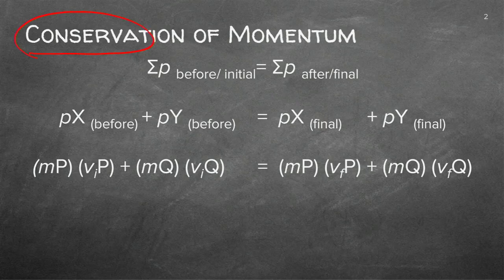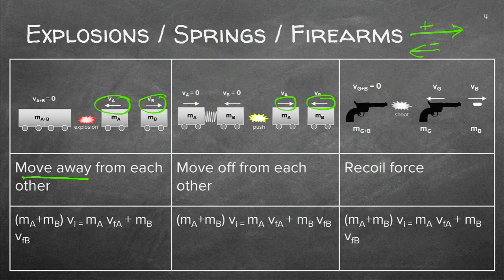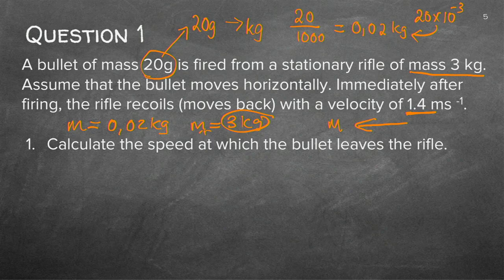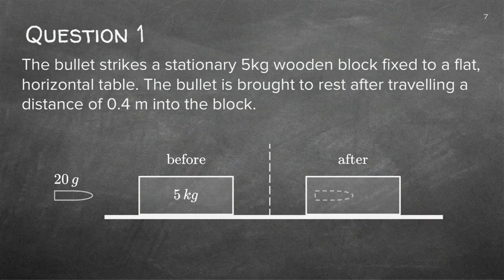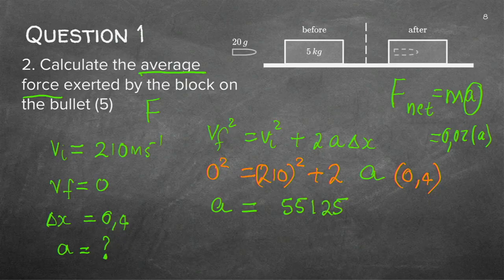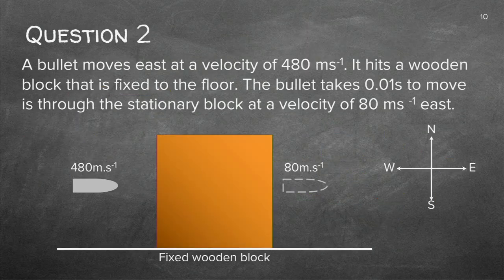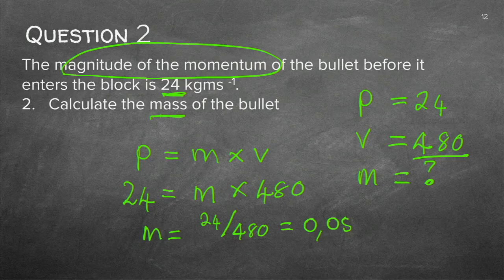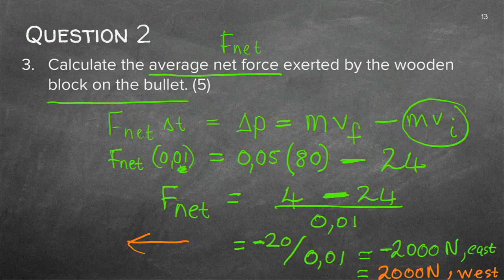6.4 MECHANICS MOMENTUM - CONSERVATION OF MOMENTUM (EXAMPLES)